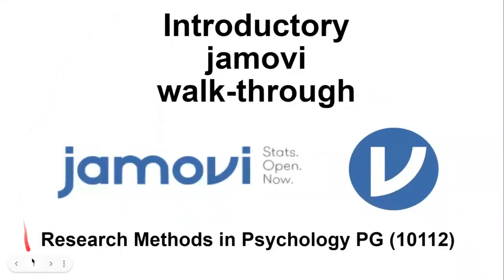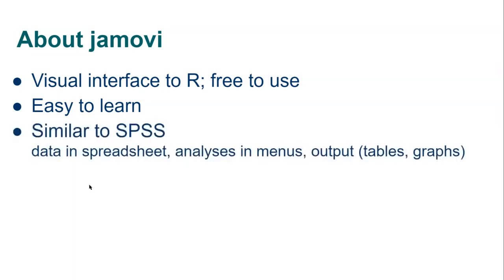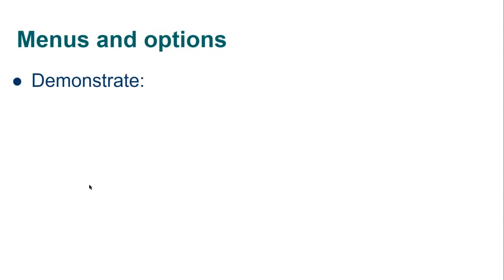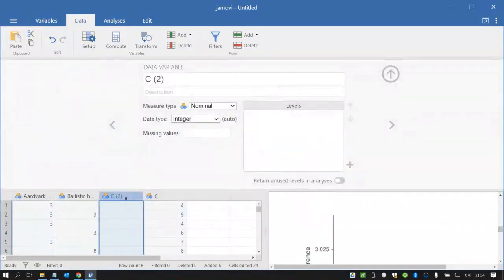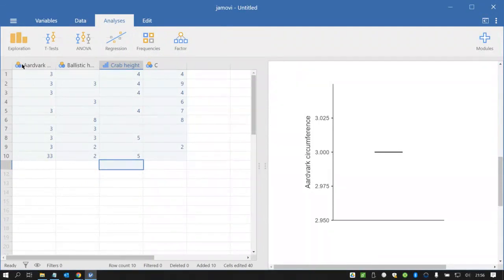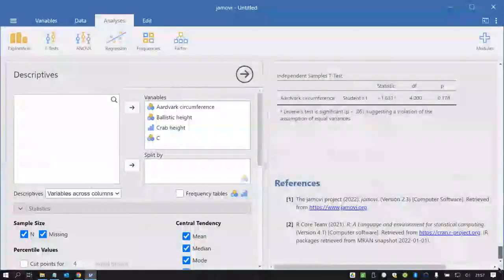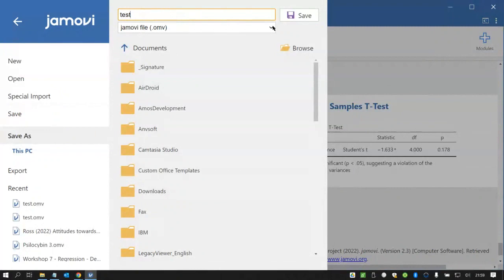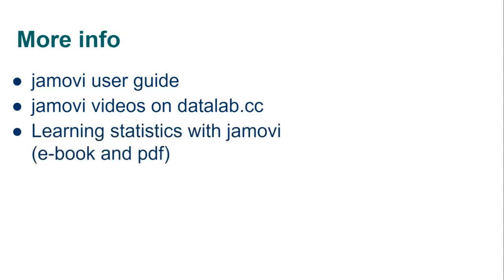Introductory jamovi walk through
An introductory walk-through of key jamovi features for people who have not used jamovi before or who would like a refresher.

Introductory how to use jamovi course (datalab.cc; 56 videos)

Learning statistics with jamovi (Navarro & Foxcroft, 2022)